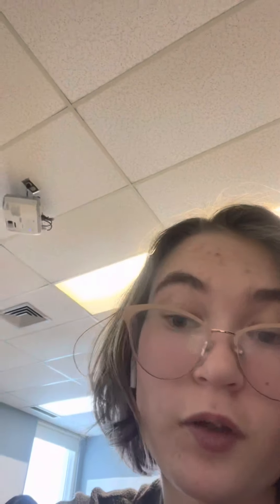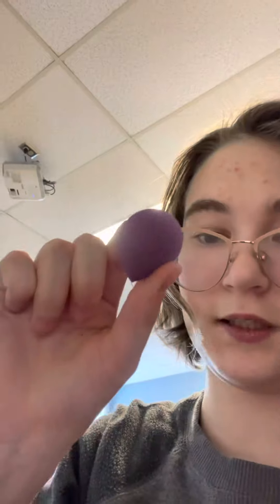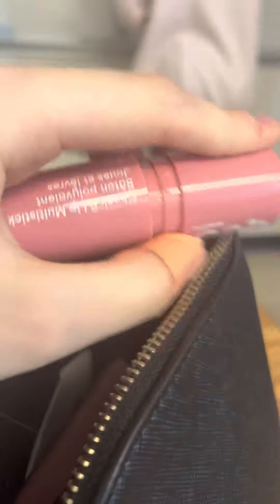What's in my purse